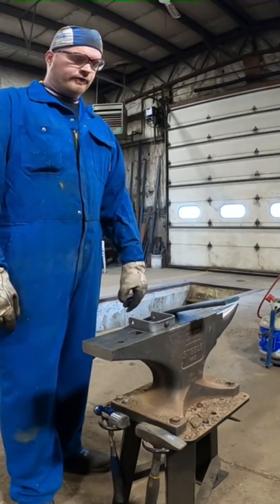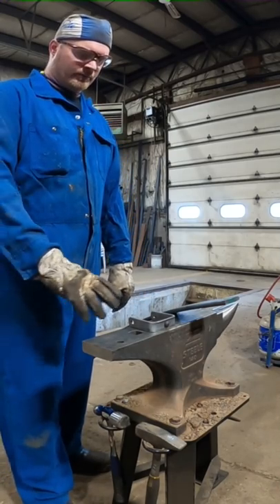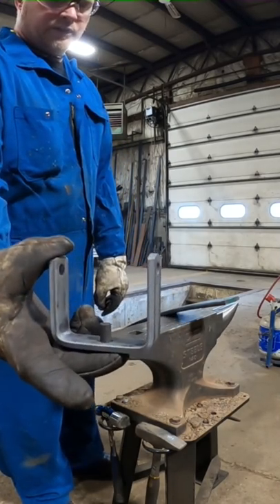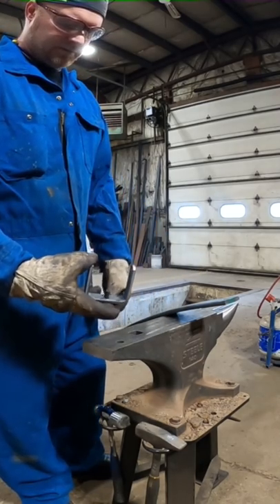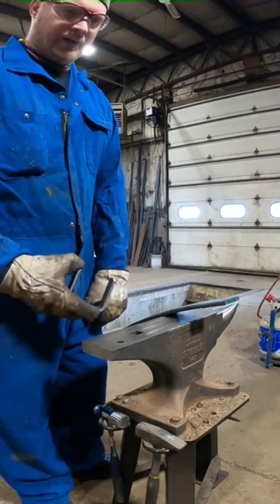Testing out the Alec Steele Anvil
Taking the Alec Steele Co. 140 lbs anvil out for a test drive.
If you combine the anvil and stand it doe not ring at all.  Nice and solid.
Be nice to your anvil and do not cold rivet.